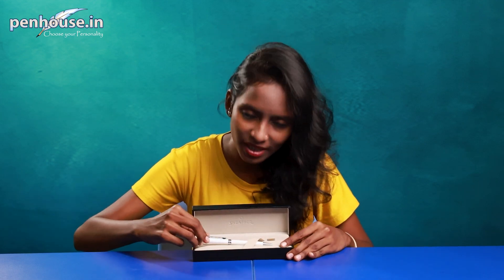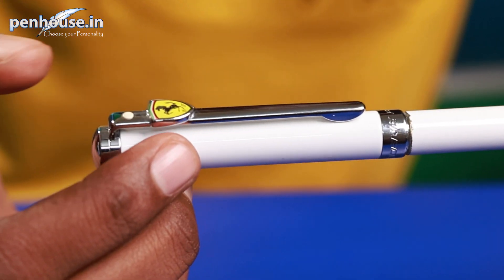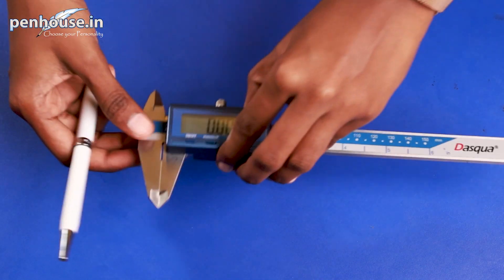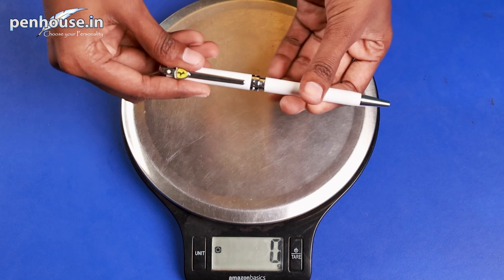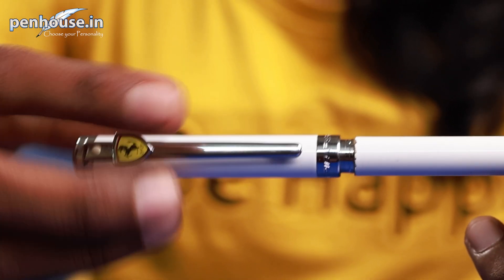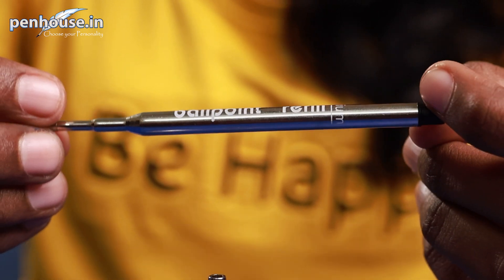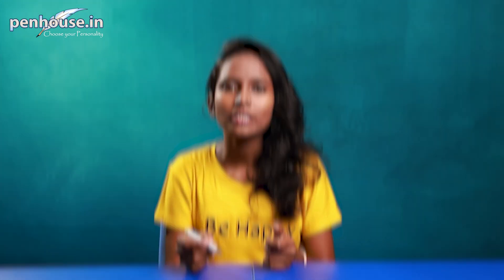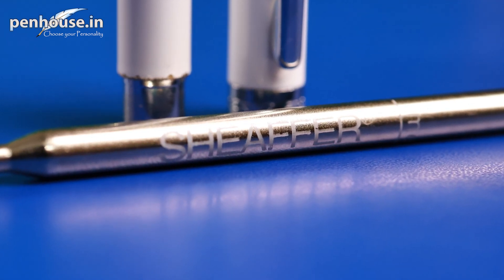Sheaffer Intensity Silver Trims Twist Ball Pen with Ferrari Logo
Sheaffer Intensity White color Body and Cap with Silver Trims Twist Ball Pen with Ferrari Logo